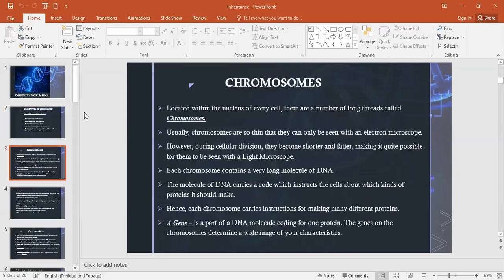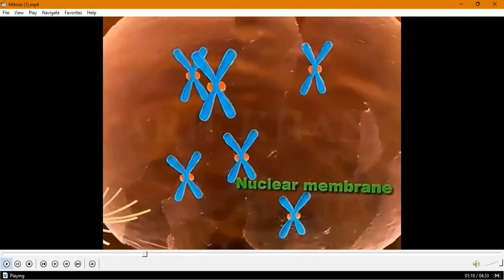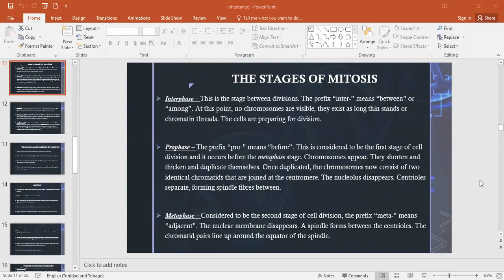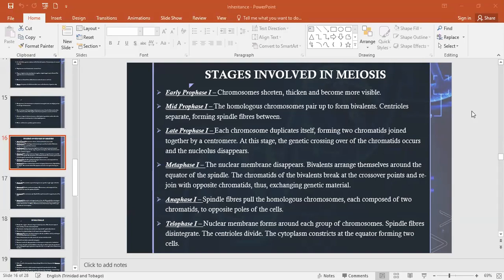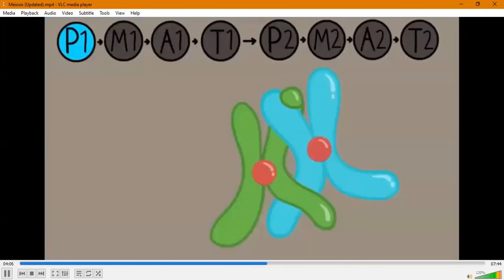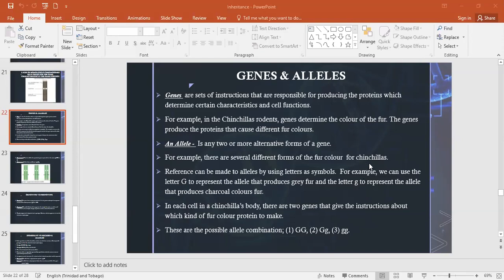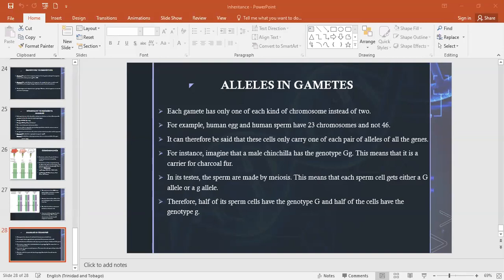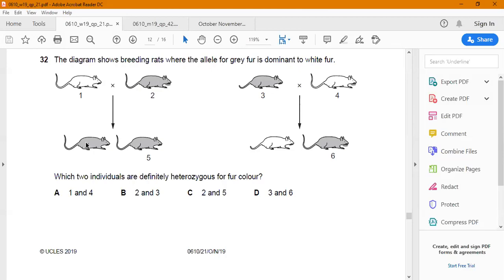CTS COLLEGE - IGCSE Biology Monday 27th April, 2020